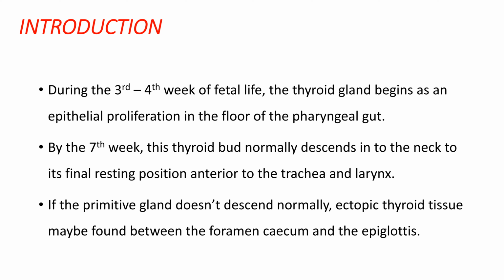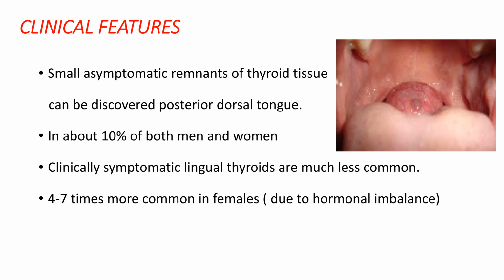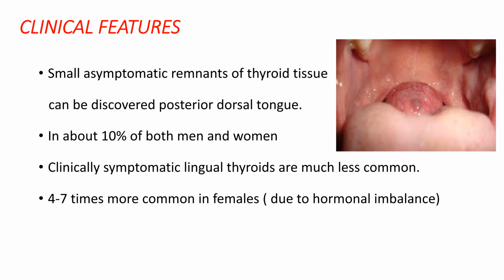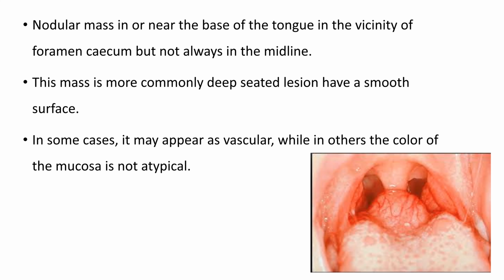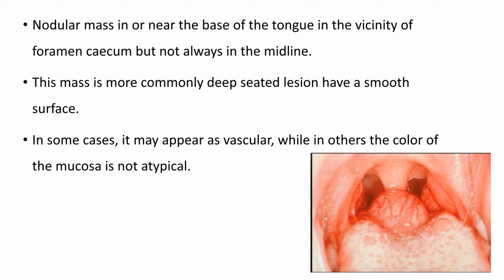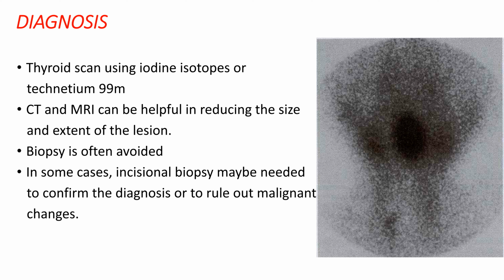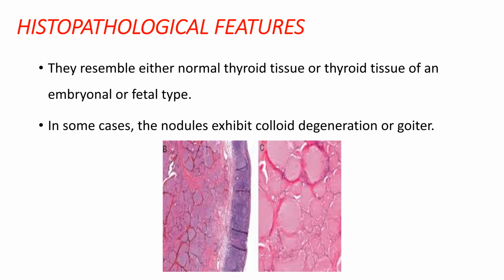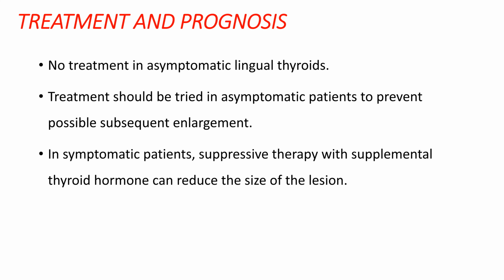LINGUAL THYROID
Developmental disturbances of oral and paraoral structures
Oral Pathology lectures
BDS
MDS
NEET